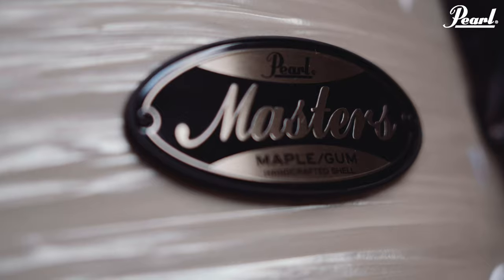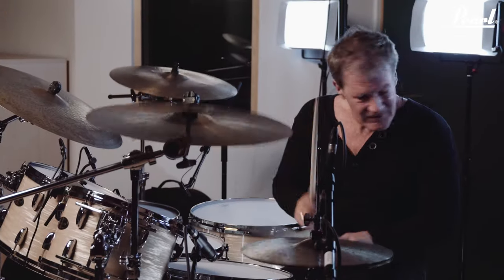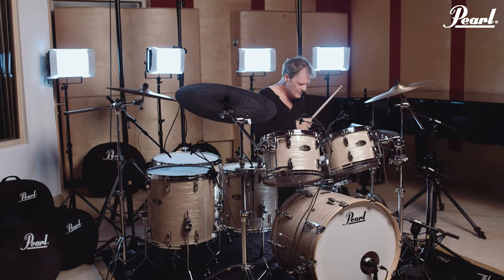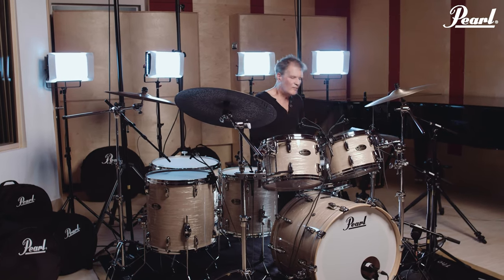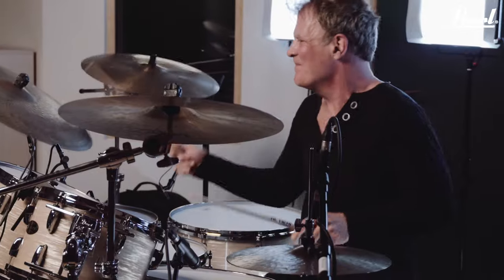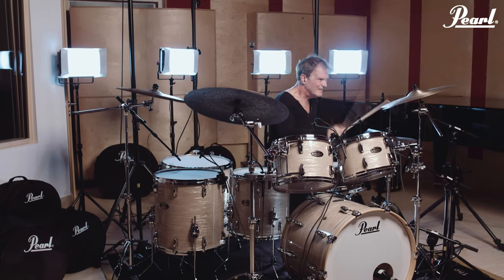Gary Husband talks about the Pearl Masters Maple Gum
We've asked Gary Husband to review Pearl’s fresh take on the legendary Maple/Gum shell recipe. The Masters Maple Gum reaches new dynamic levels in recorded drum sound.

The Maple/Gum shell combination is well documented for delivering some of the greatest drum tones ever recorded. Making it the new Vintage sound

We introduced Masters Maple/Gum as the first production level Masterworks kit.